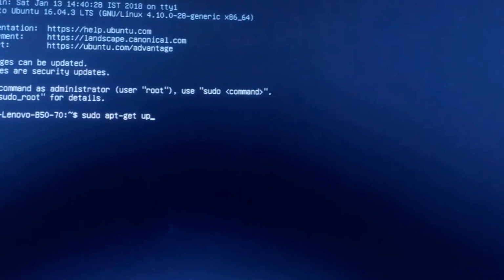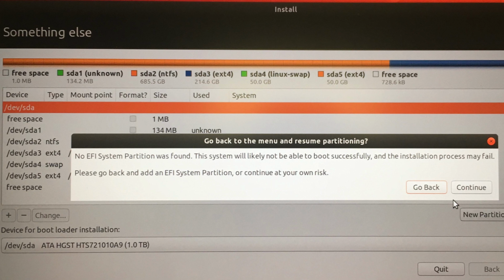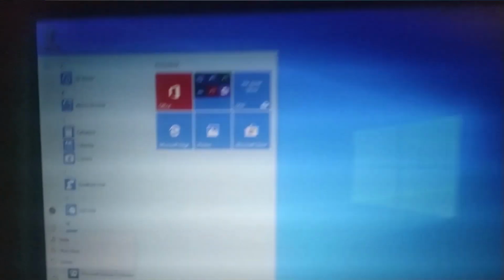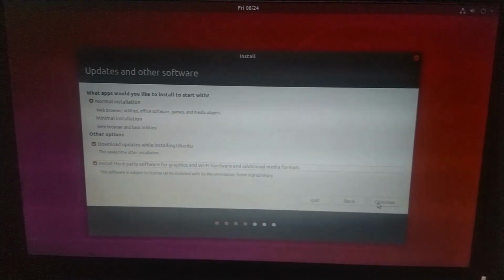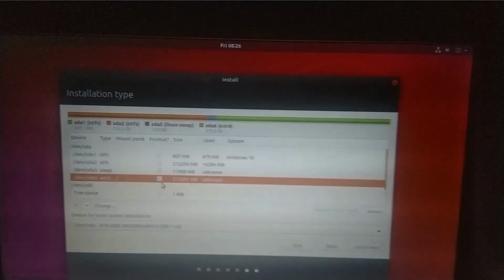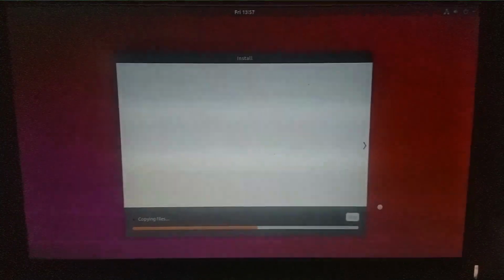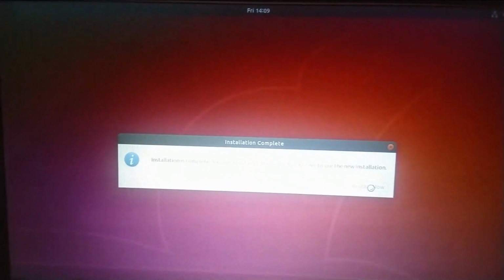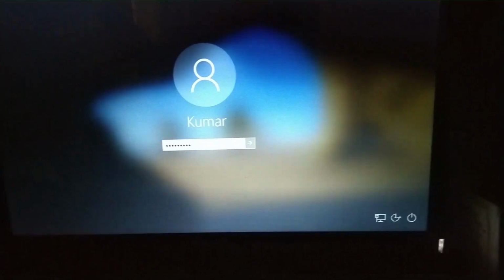NO EFI SYSTEM PARTITION WAS FOUND IN UBUNTU | SOLUTION LEGACY BIOS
NO EFI SYSTEM PARTITION WAS FOUND IN UBUNTU | SOLUTION LEGACY BIOS (This video is for Legacy BIOS type only for UEFI click the link below) Error Solved Part-1. In this video, we will see the best way to fix the no EFI system partition that was found on Ubuntu on Legacy BIOS All you need to know is must check your bios type. If you have a UEFI BIOS you should check

+ + + This method will work for legacy BIOS only. + + +
How to Check If Your Computer Uses UEFI or Legacy BIOS
1  Press Windows + R keys simultaneously to open the Run box. Type MSInfo32 and hit Enter.
2 On the right pane, find the "BIOS Mode". If your PC uses BIOS, it will display Legacy. If it is using UEFI so it will display UEFI or legacy it will display legacy.

EFX tv is back with another video. Friends if you are new to Termux, ubuntu, or Linux Distributions, You should check out our previous videos.

About this video:- This is a requested video by one of our viewers. She wants to know, how she can how dual boot Ubuntu 20.04 or any other Linux distro alongside Windows 10. So that she can switch between Windows 10 and Ubuntu Linux. There is an error troubling, most of the users during installation error on your screen
ERROR 'No EFI System Partition was found, This system will likely not be able to boot successfully, and the installation process may fail. Please go back and add an EFI System Partition or continue at your own risk.'

Status Solved

                             🤝 Any small amount will be appreciated🤝

I

no efi partition was found ubuntu,
no efi system partition was found ubuntu,
efi system partition ubuntu,
no efi partition was found kali linux,
no efi system partition was found ubuntu 20.04,
dual boot windows 10 and ubuntu,efi system,
efi system partition windows 10,
install ubuntu 20.04 dual boot,
no efi system partition was found linux mint,
install ubuntu 20.04,
ubuntu installation partition,
ubuntu not booting after installation,
ubuntu partition during installation,
ubuntu uefi,
how to dual boot ubuntu,
No EFI System Partition was found,
EFI system partition Ubuntu Error Solved,
how to fix No EFI System Partition was found on ubuntu,
how to solve No EFI System Partition was found on ubuntu,
how to dual boot along with windows 10 and grub boot loader,
swap area partition error resolved,
How to create a swap partition in Linux,
efi partition ubuntu,
ubuntu 20.04 uefi,
ubuntu install efi partition,
verification failed security violation,
verification failed 0x1a security violation,
0x1a security violation,
linux efi system partition,
noefi system,
the system found,